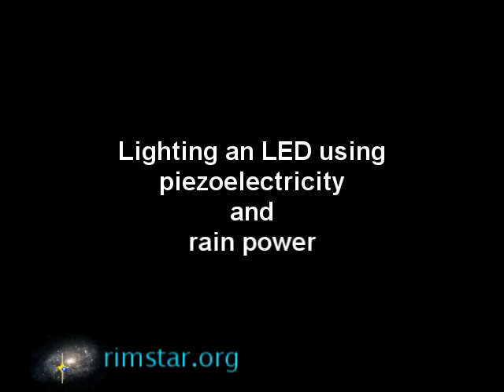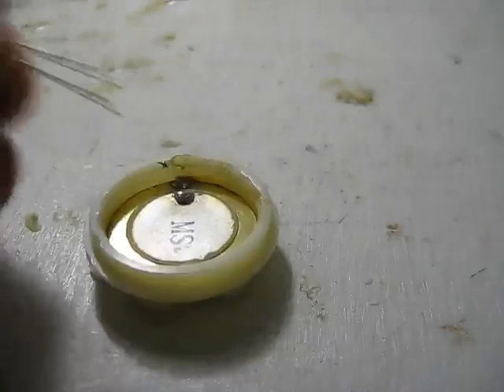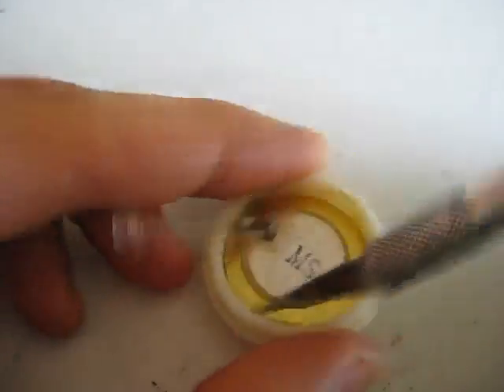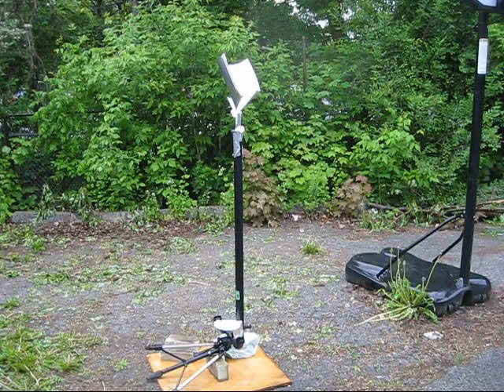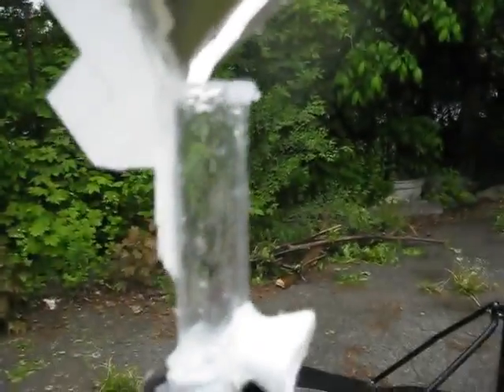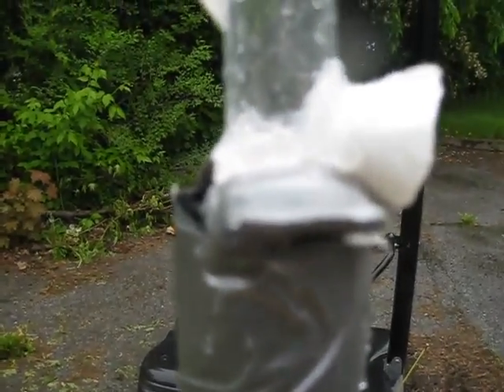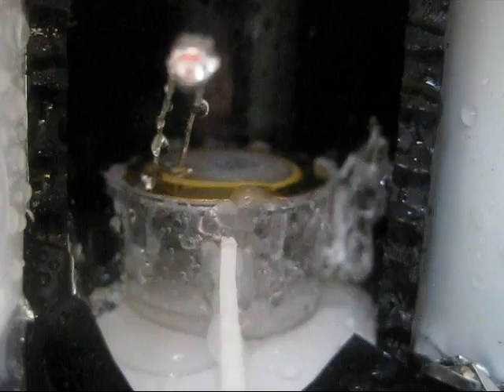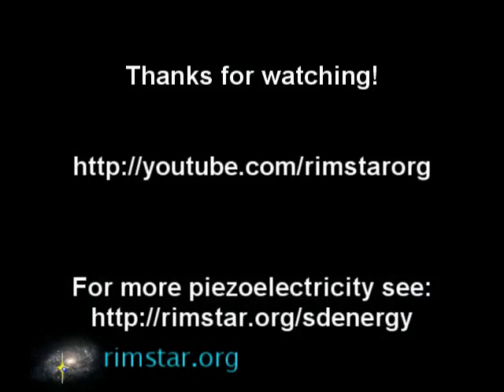Piezoelectric generator LED lit by rain water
A fun experiment I did lighting an LED (Light Emitting Diode) using a piezoelectric crystal, the piezoelectric effect and rain water. The piezoelectric crystal was a disk type taken from a gift card which used piezoelectricity to produce sound. You can see more about that here:

Make Crystal Earphone/Earpiece for Crystal Radio - Homemade